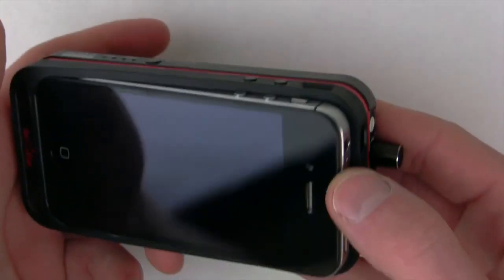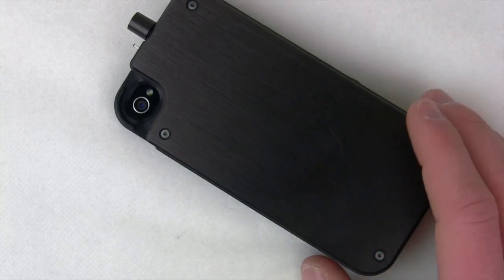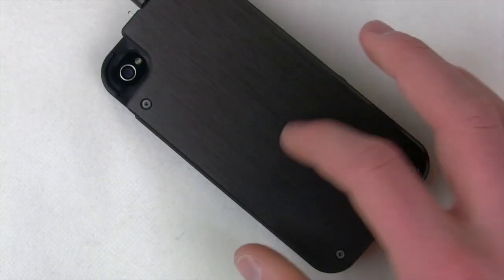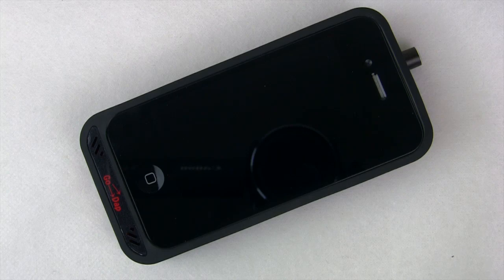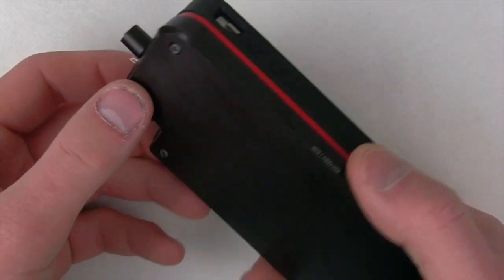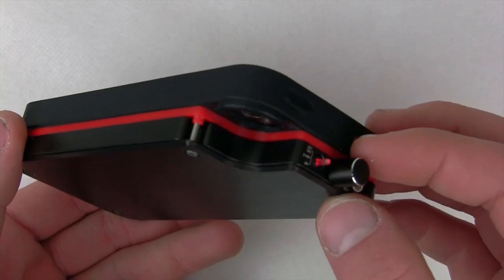VentureCraft GoDap 4 DAC/Amp for iPhone 4/4S Case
My Toll-Free Telephone Number:

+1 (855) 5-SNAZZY